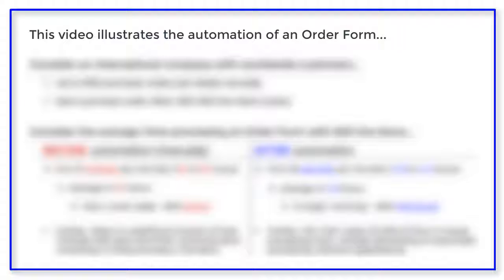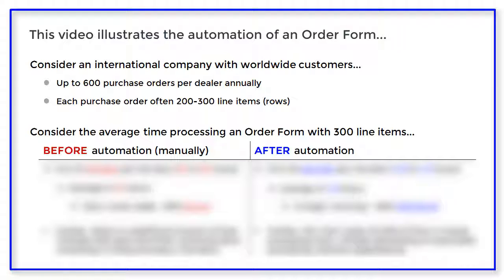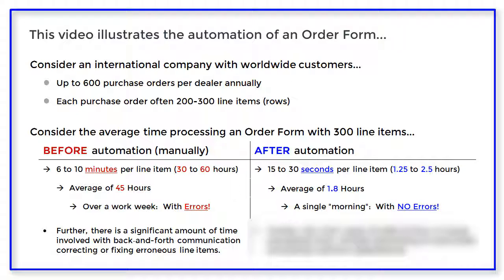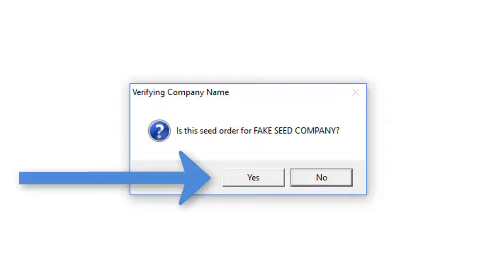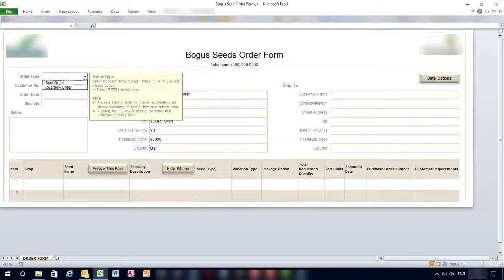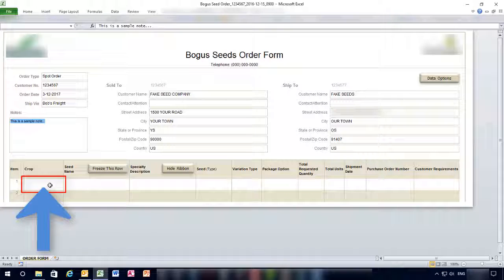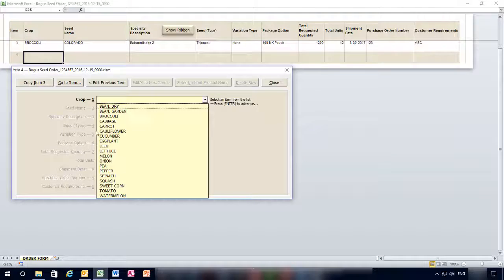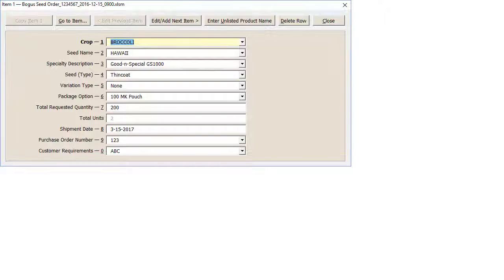Work Sample A -- Automated Order Form by David Rom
David Rom -- Excel & Access VBA Developer
Taking the Complex to Intuitive Point-and-Click Simplicity